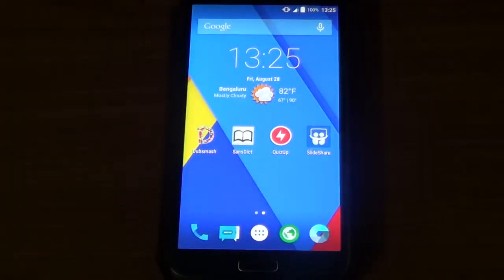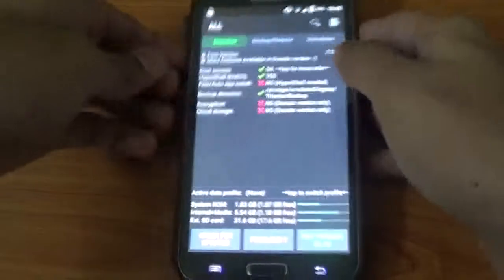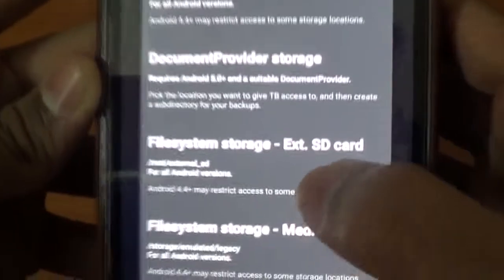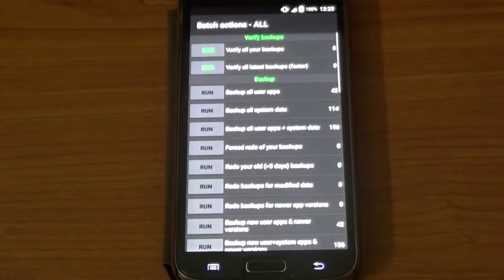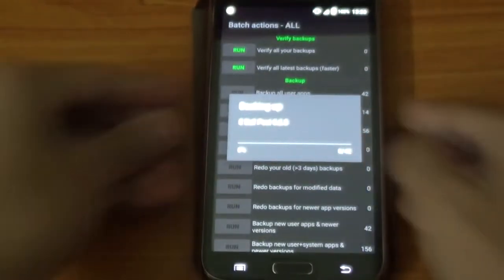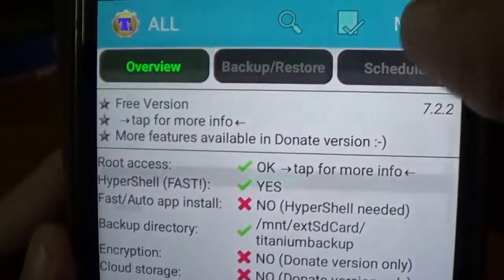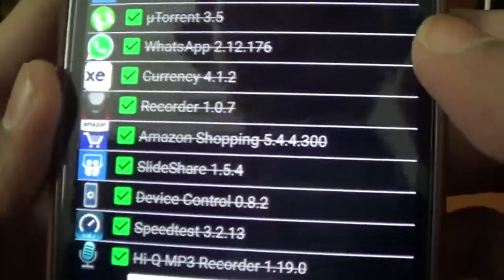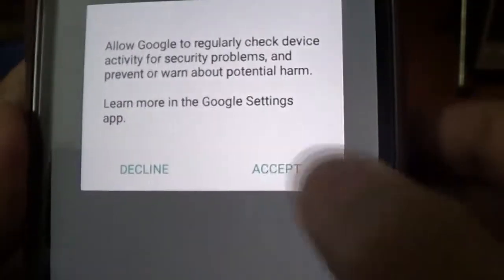Use Titanium Backup to backup and restore your apps! (Root required)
Hey guys, in this video I'm going to be showing you how to use Titanium Backup to Backup and restore your apps!! Please make sure that your device is rooted for this to work.

Please leave your doubts in the comments below, and do not forget to give this video a big thumbs if you liked it! I surely would appreciate it!